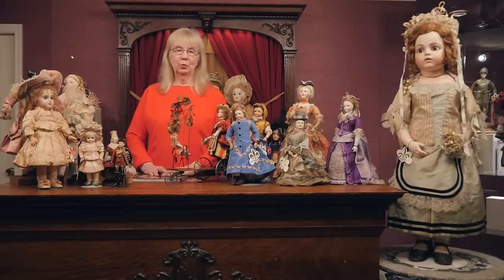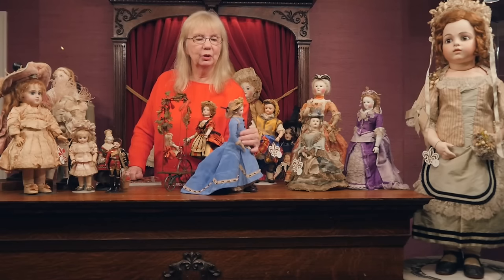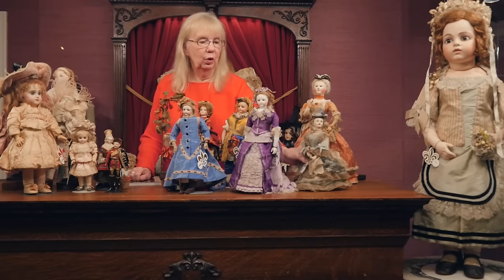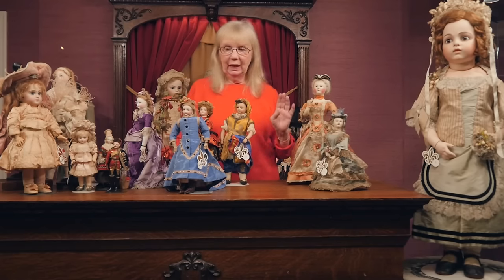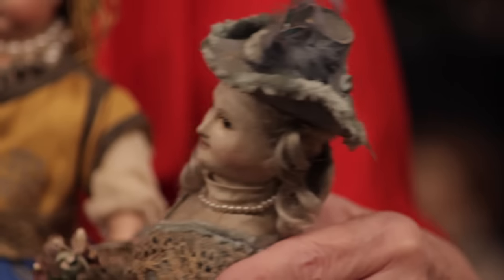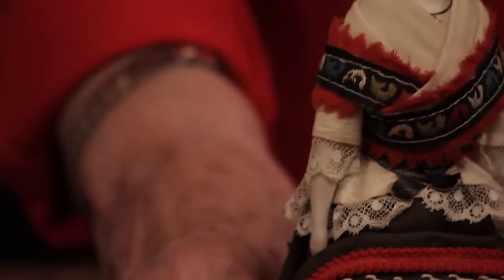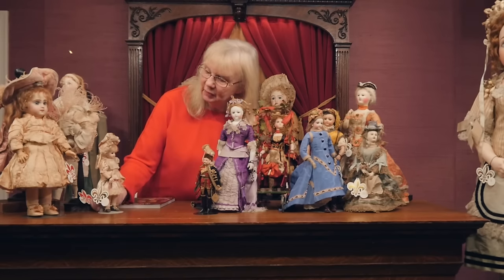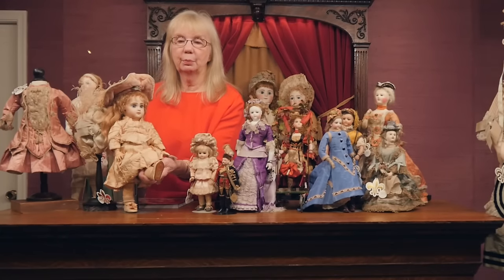"The Memory of All That" Part 1 - Antique Dolls & Automata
Dollmastery Vignette Series Presents the Memory of All That Collection Part 1 - Narrated By Florence Theriault
At Auction November 21, 2015 at the Waldorf Astoria in New York